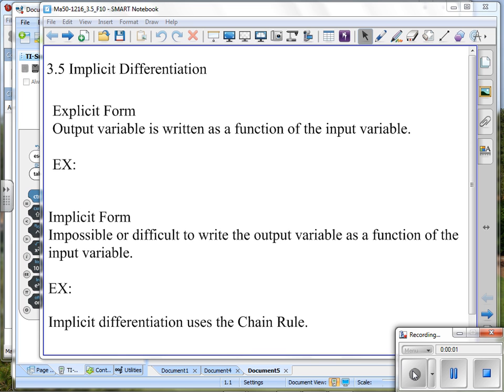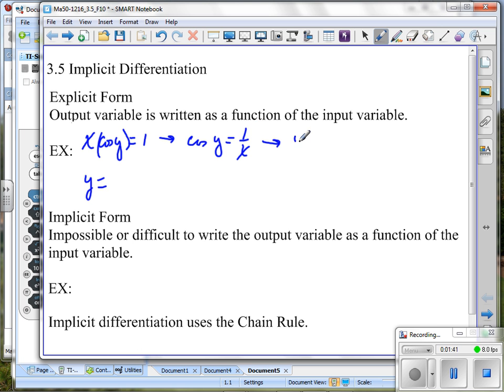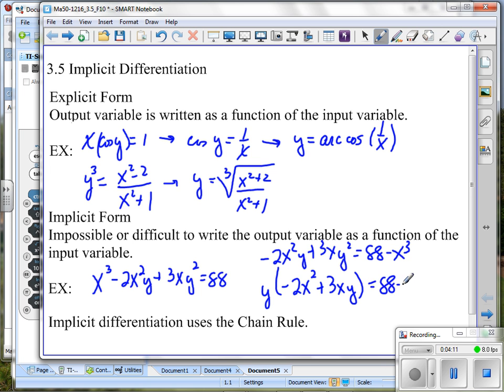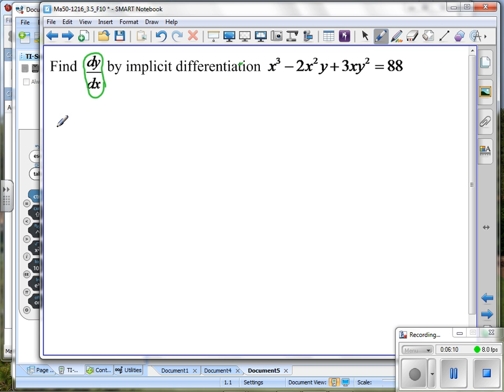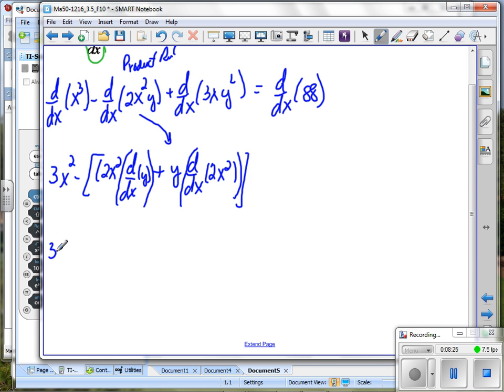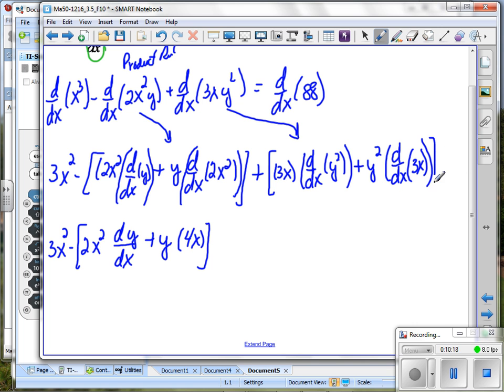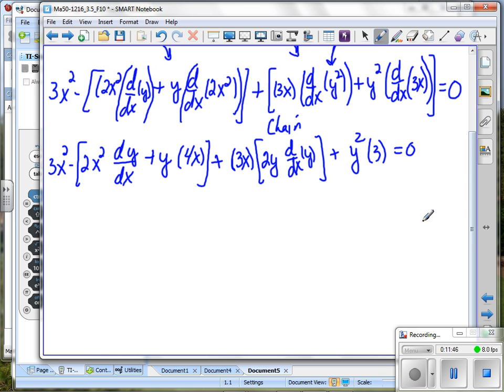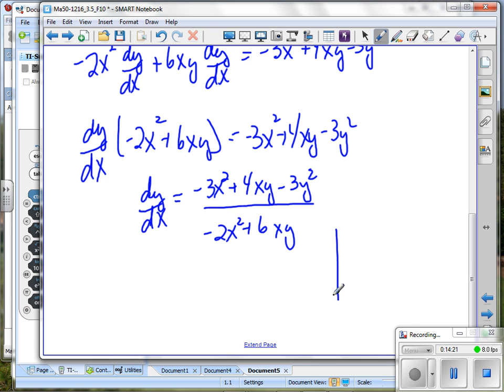Math50 Sec 3.5 from Thursday 10-14.avi